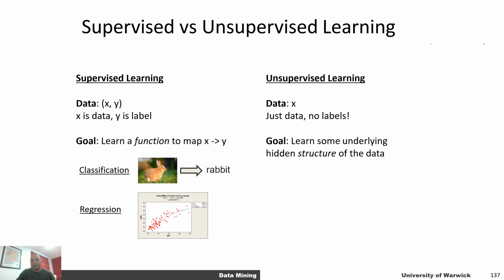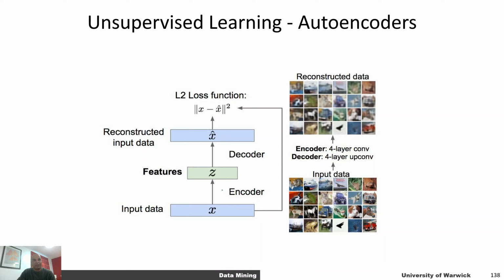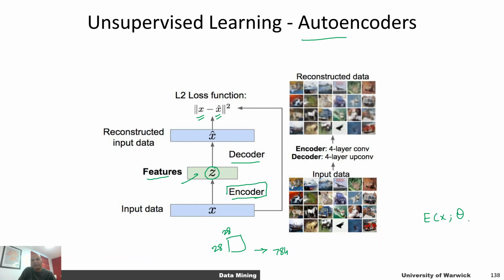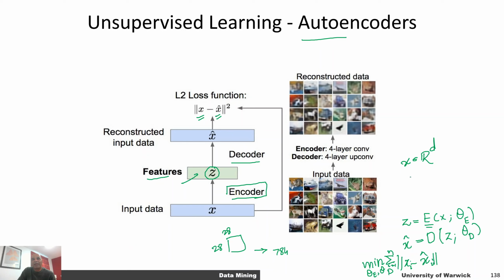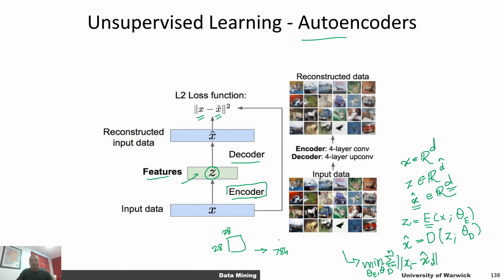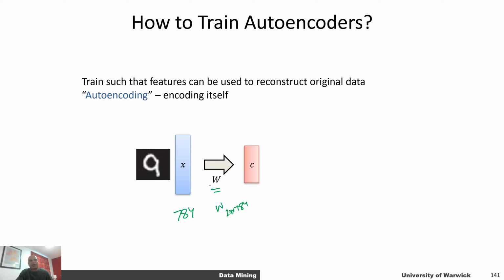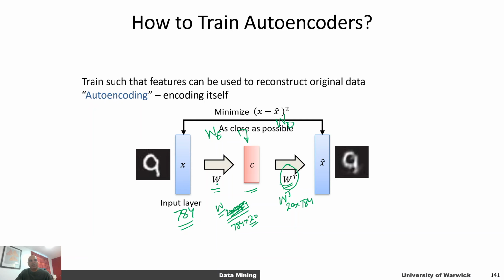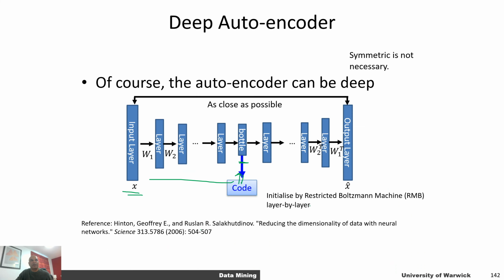10.3 Autoencoders (Data Mining and Machine Learning)